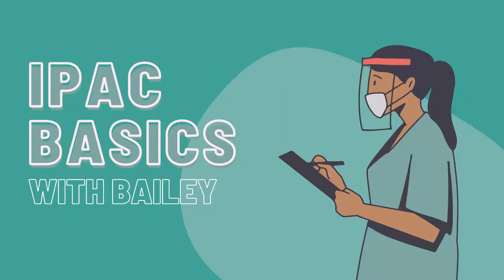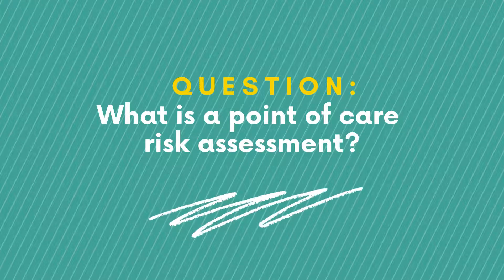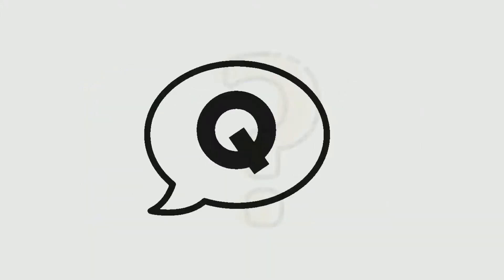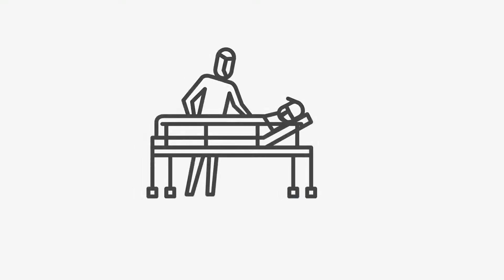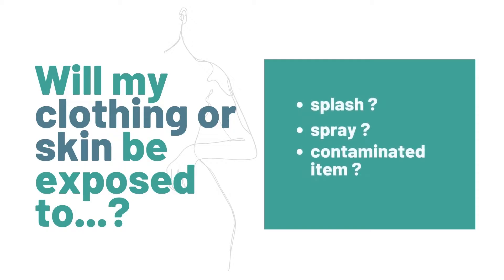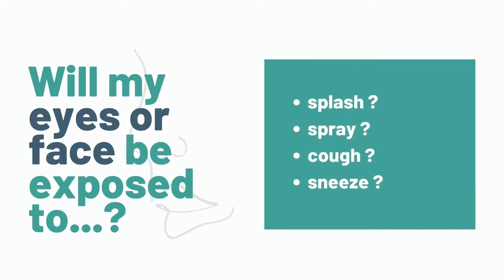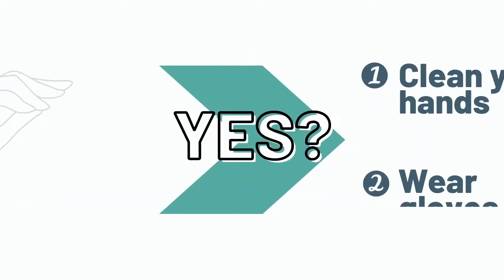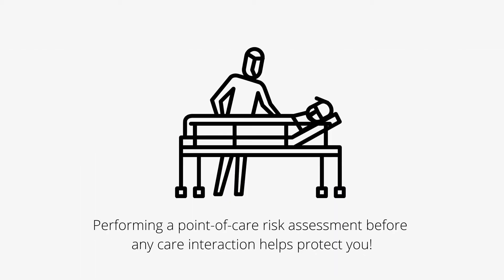IPAC Basics - What is a Point of Care Risk Assessment?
Welcome to IPAC Basics with Bailey. In this video, we will talk about a point of care risk assessment and discuss how following simple steps will protect you and prevent the spread of diseases.

This video was made to support the SE IPAC Hub and Spoke IPAC Basics Education for Non-clinical staff.